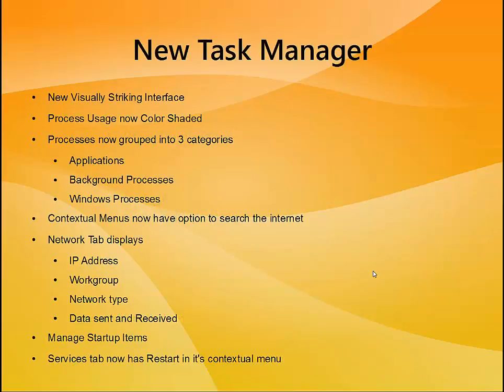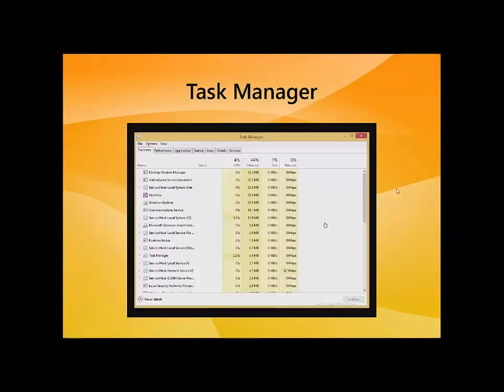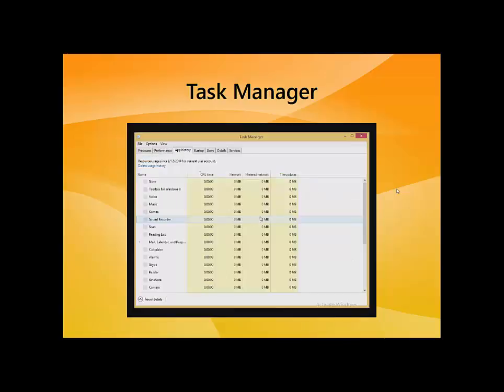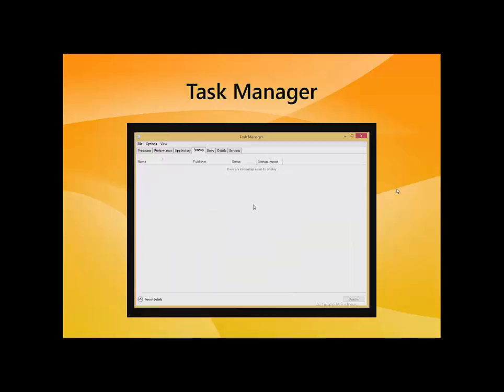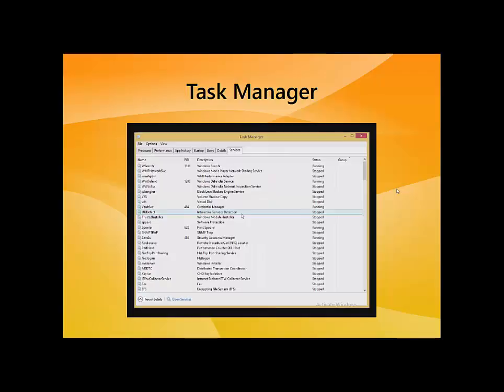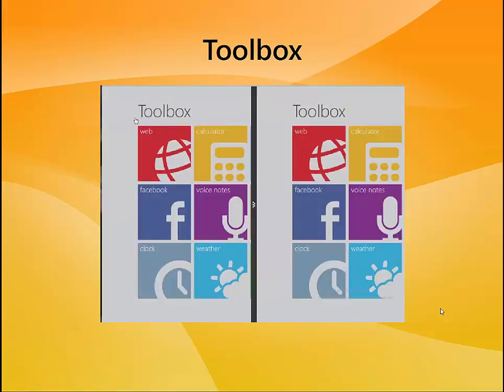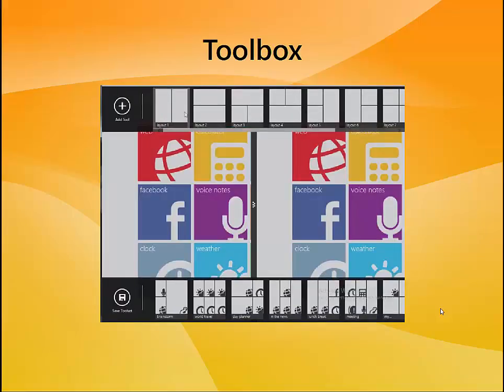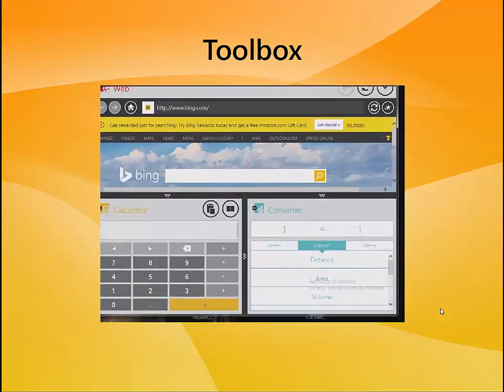NOS 110 Project 1 Matthew Paul